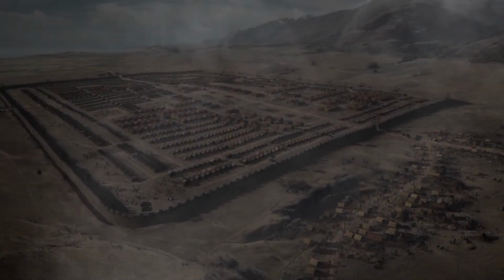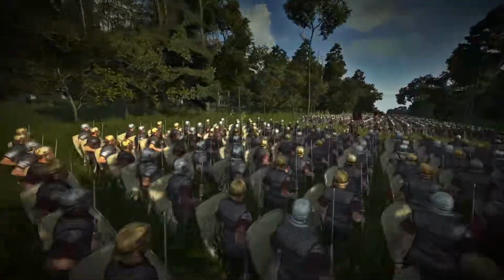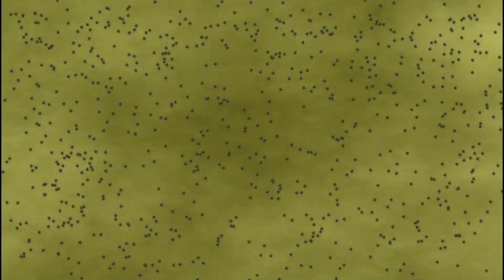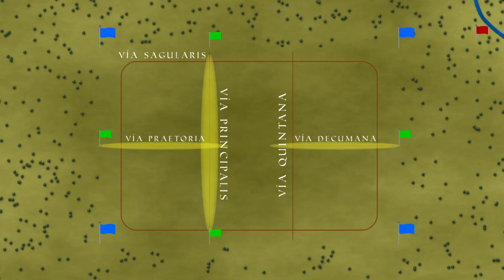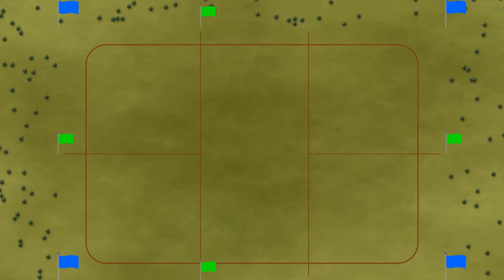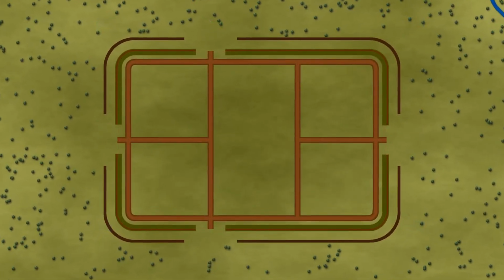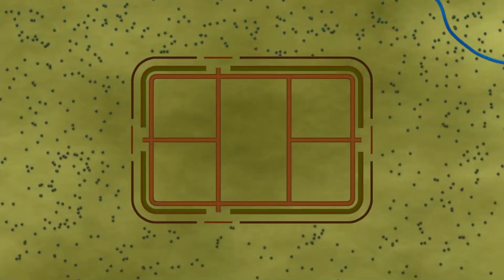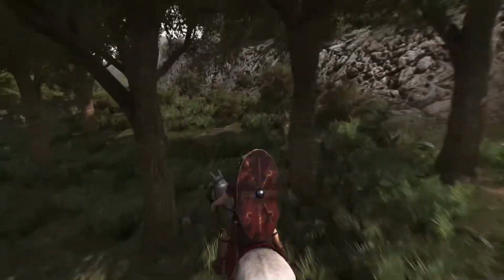How were Roman camps made? | Military marches | What were they for?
Are you ready to march back in time? Discover the secrets behind the Roman legion's ultimate sleepover strategy: the marching camp! From high ground picks to defense designs, this video unveils how these camps were more than just a cozy night stay. Dive in for a historical adventure that even the Romans would envy!

👉 This channel was created in collaboration with @historiaexhispania

00:00:00 - Introduction to Roman Marching Camps
00:00:11 - Purpose and Overview of Camps
00:00:52 - Challenges in Researching Camps
00:01:19 - Ideal Locations for Camps
00:02:23 - Camp Construction Process
00:05:18 - Defenses and Layout Details
00:07:41 - Daily Routine and Departure
00:08:35 - Debate on Camp Dismantling